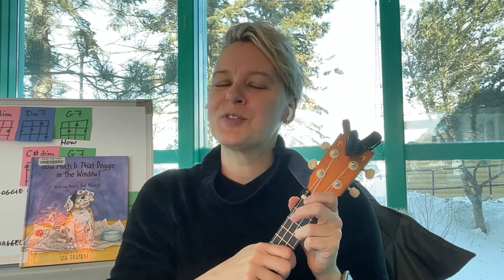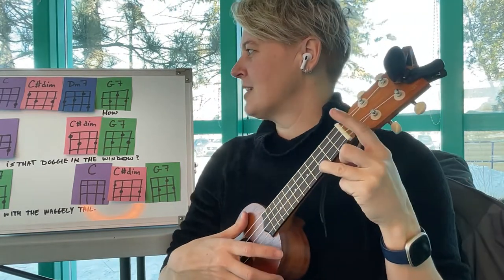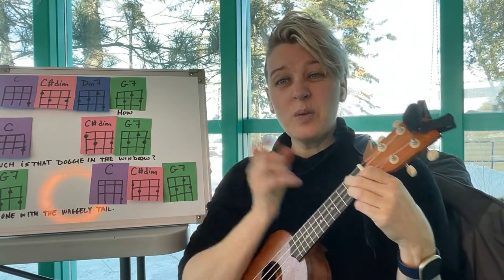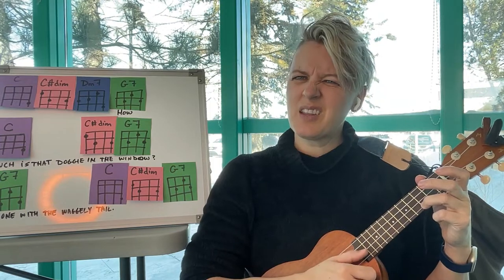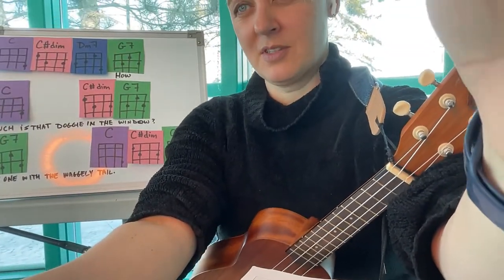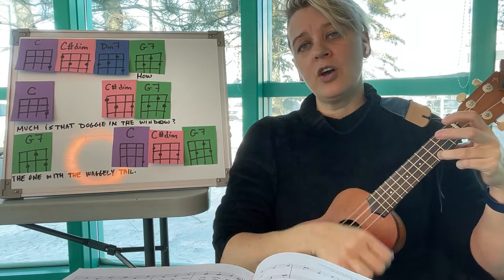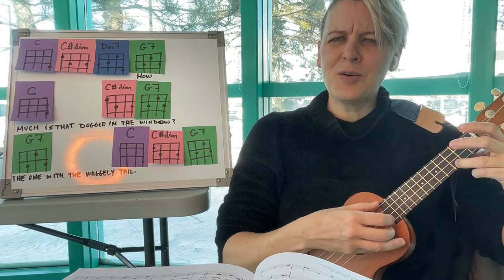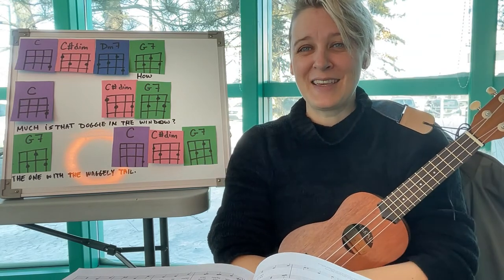Strum Along Storytime: How Much is that Doggy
Learn how to play How Much is that Doggy in the Window with us!